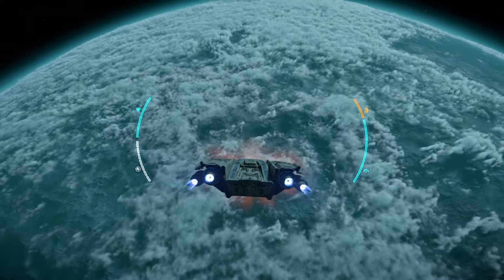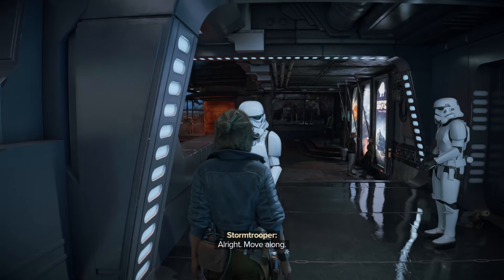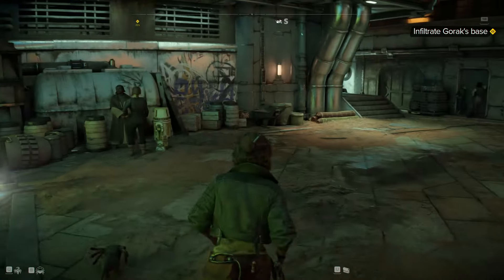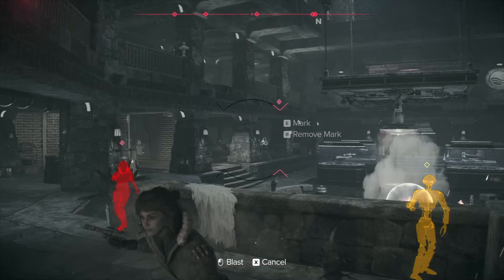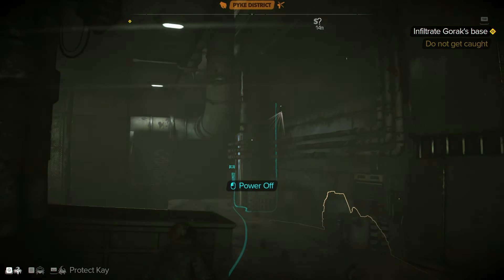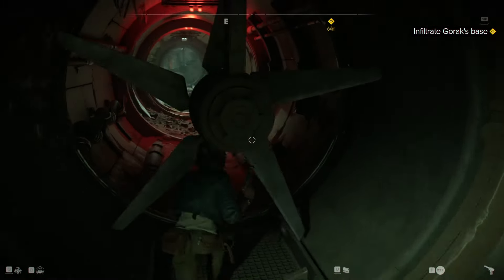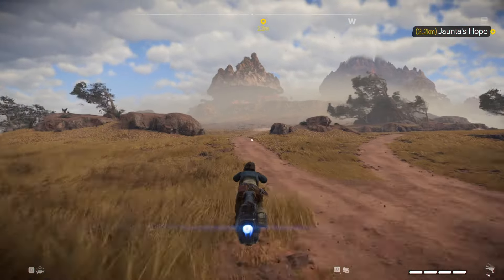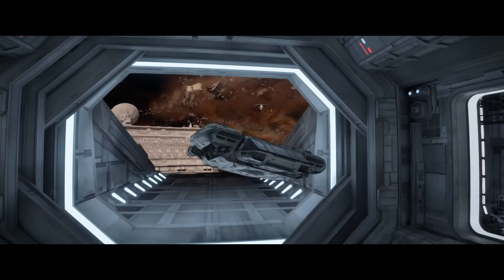Welcome To Star Wars Outlaws! An Early Look!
HUGE Thank you to Ubisoft for allowing us to try the game!